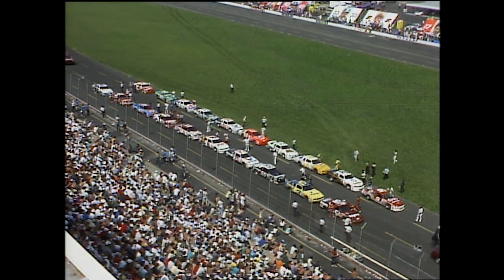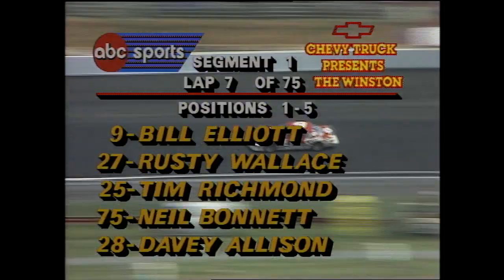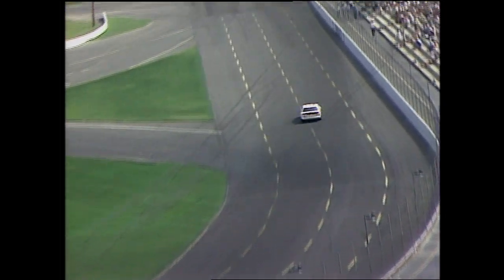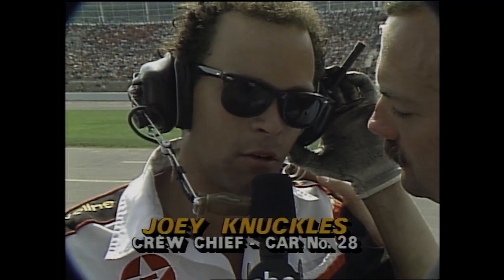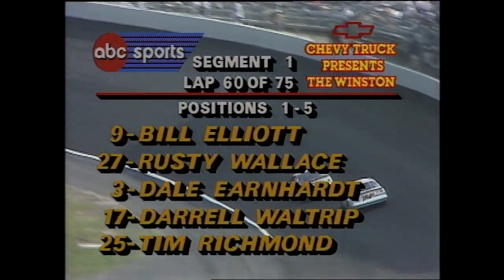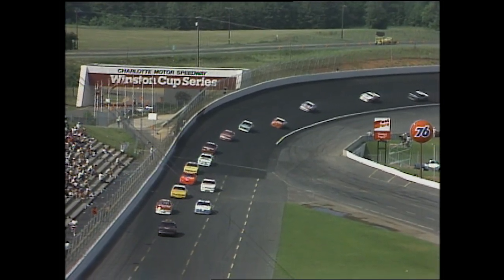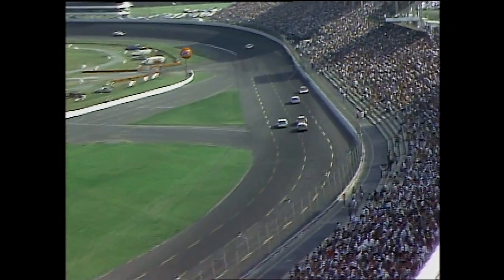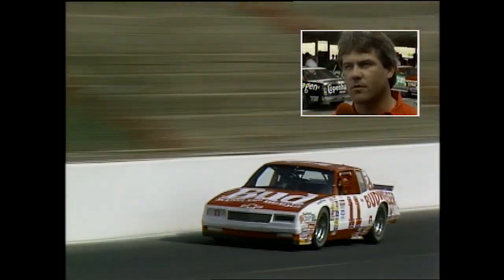'Pass in the grass' | NASCAR Classic Full Race Replay: The Winston from 1987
Relive the entire Winston (All-Star Race) from 1987 that saw Dale Earnhardt block Bill Elliott in what is now known as 'The pass in the grass'.

Play every weekend!